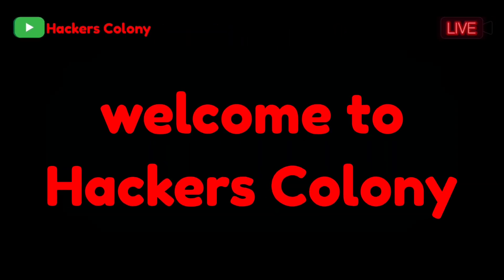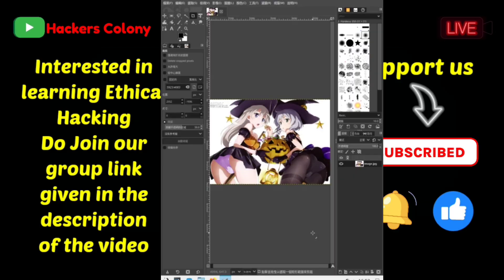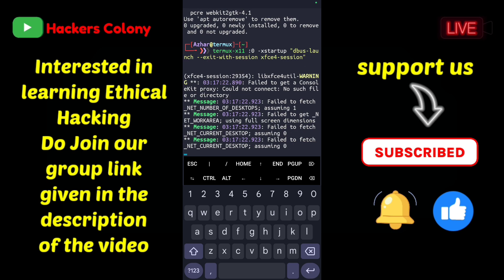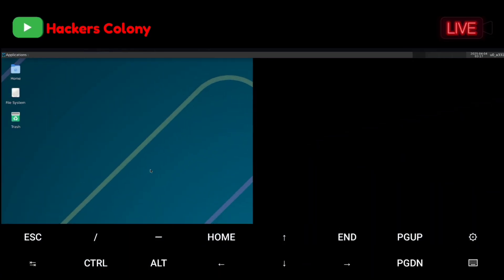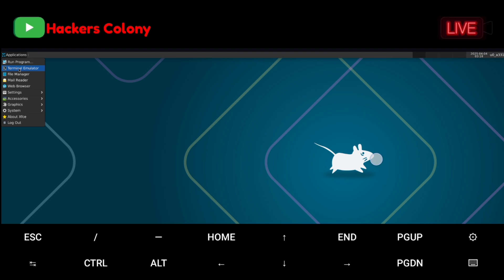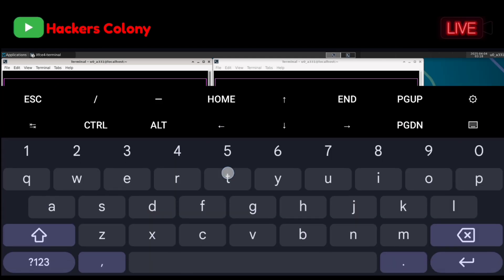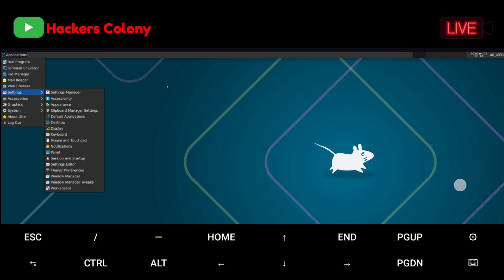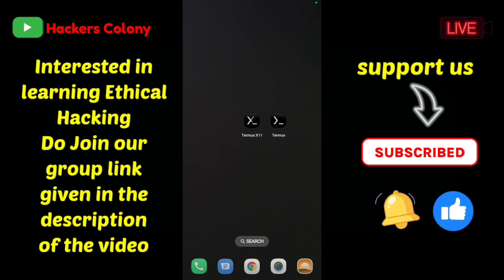How to install Termux X11 and set up a Linux Environment on Android (Without Root)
Join my Facebook for more advance videos . ➖➖➖➖➖➖➖➖➖➖➖➖➖➖➖ Join my Telegram Channel for more hacks.
Termux X-11 Download 👇🏼👇🏼👇🏼
Hacking software
Ethical Hacking
Kali Linux hacking
Termux hacking
CyberSecurity